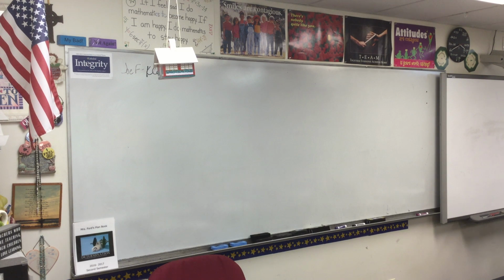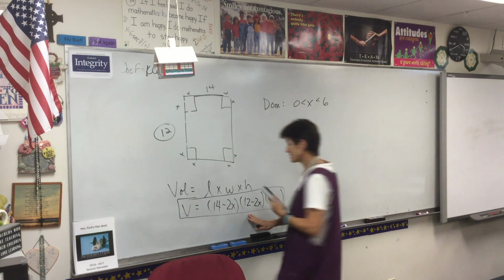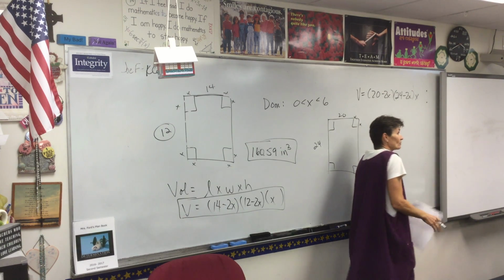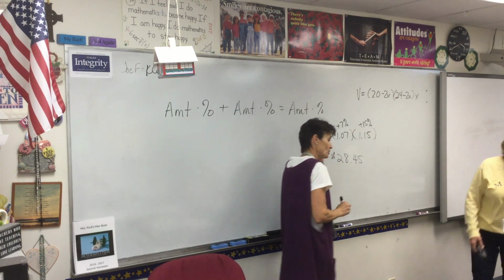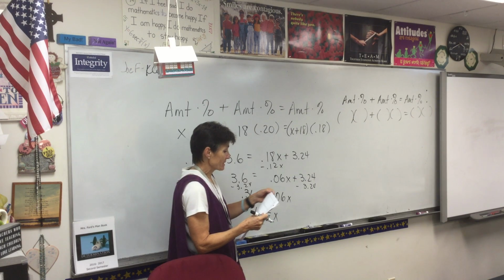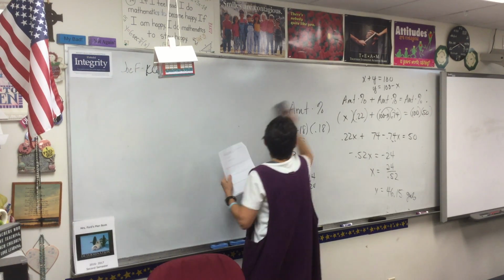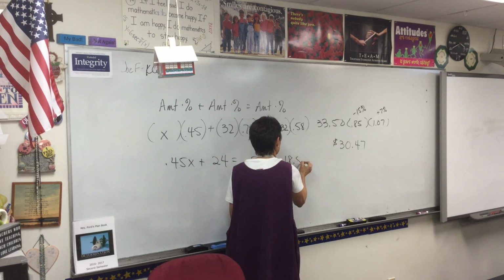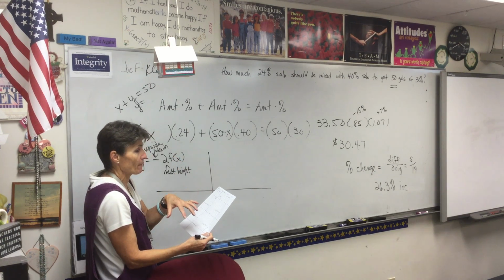Video 9-25-18 Precal C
Notes 1.7 2d-k; Practice Test #1 2-5